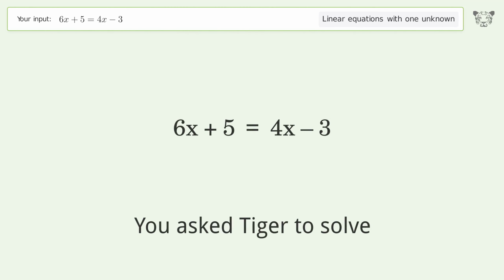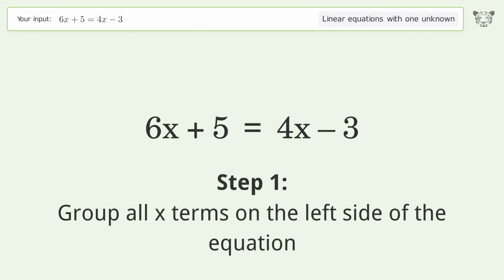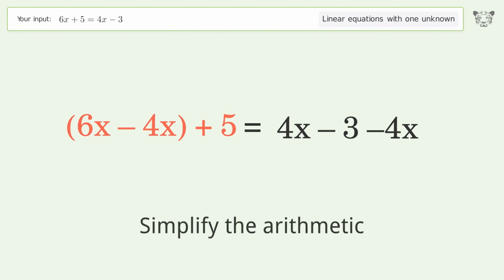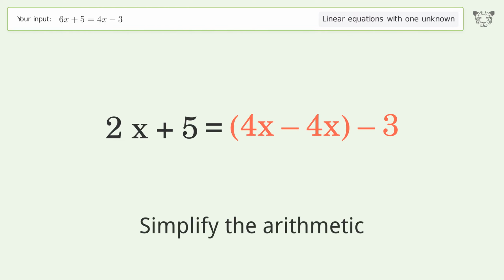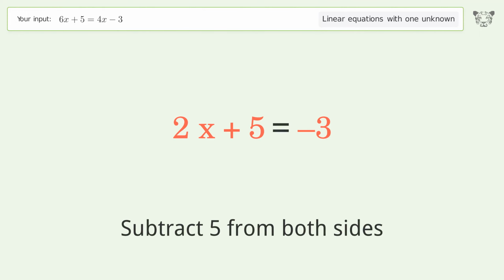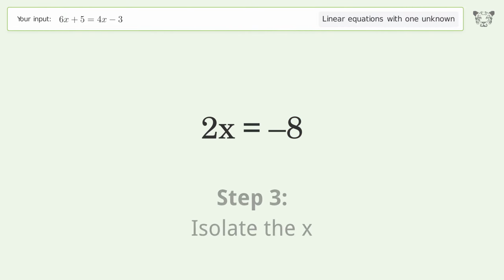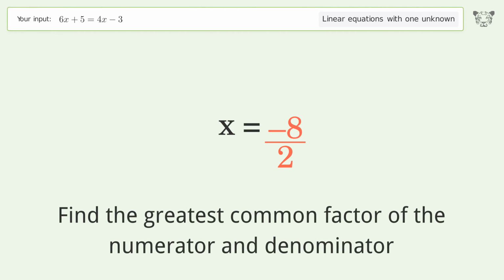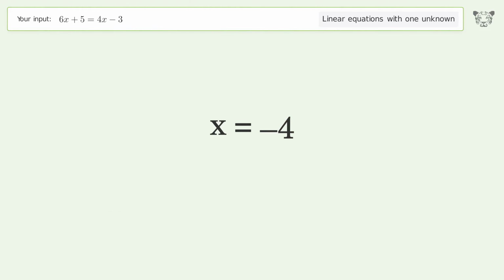Linear equation with one unknown: Solve 6x+5=4x-3 step-by-step solution